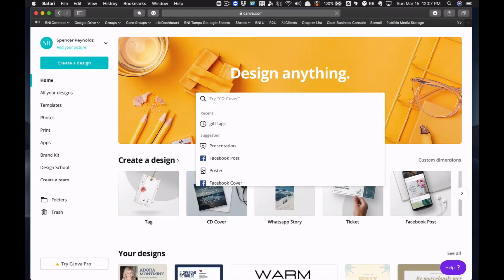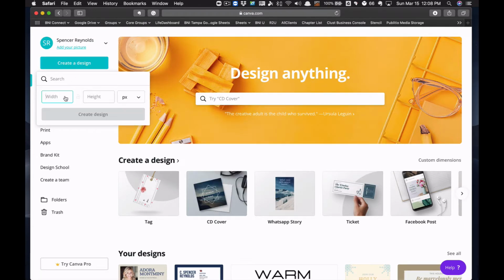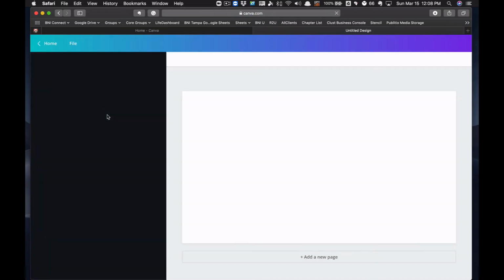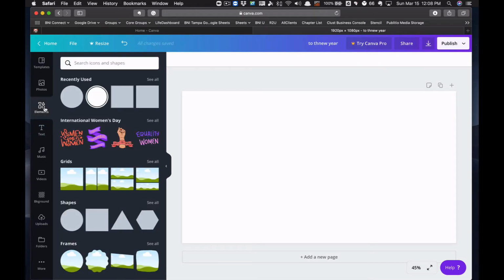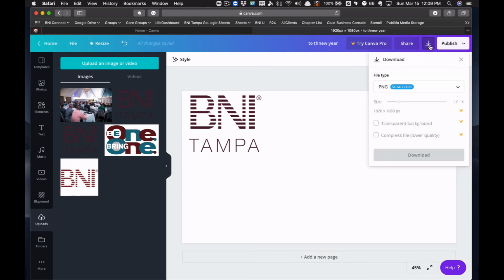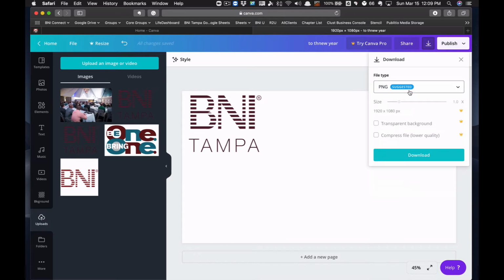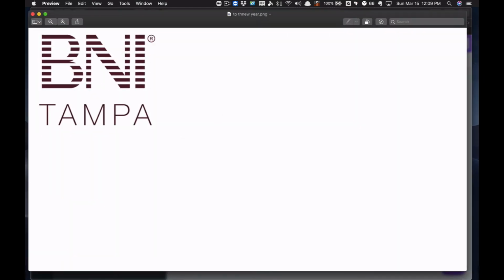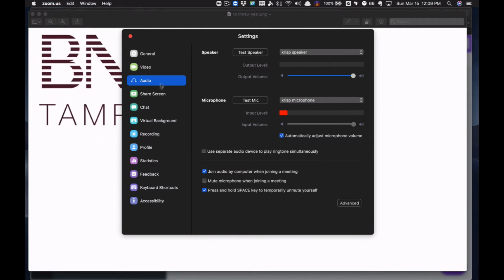Zoom Meeting Virtual Background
How to create your personalized Virtual Background for Zoom Conference Meetings by BNI Tampa.